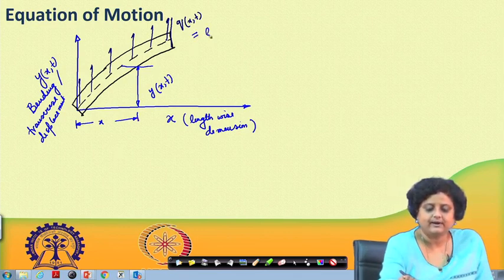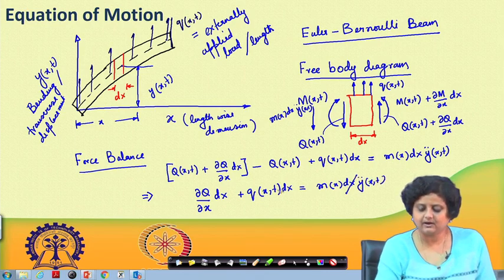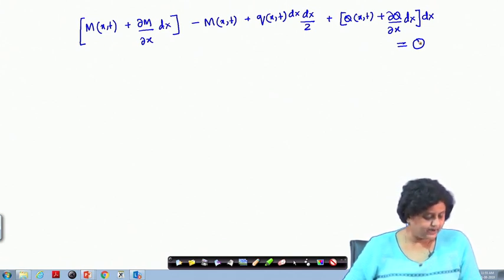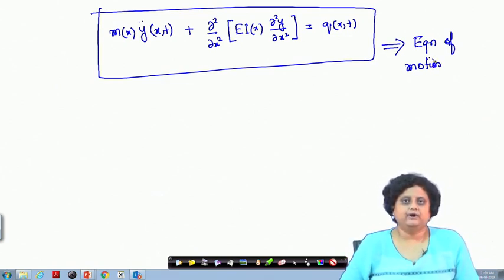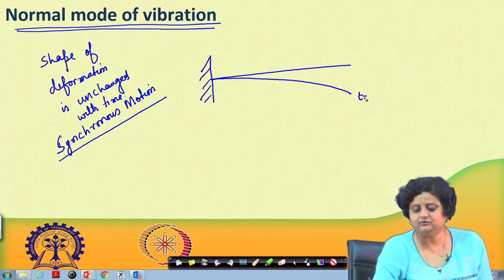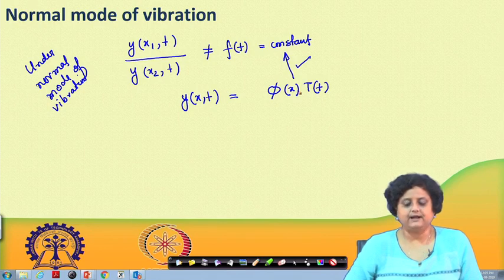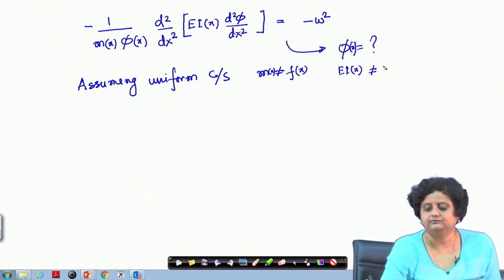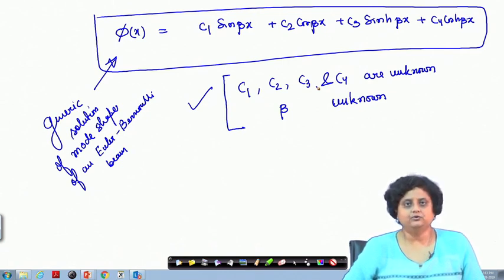Lecture 28: Bending Vibration in Beam